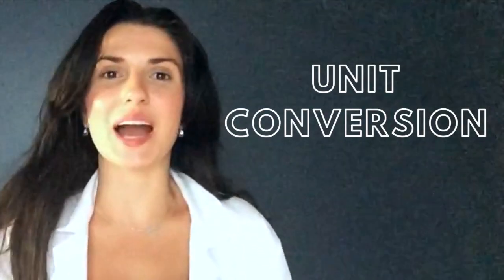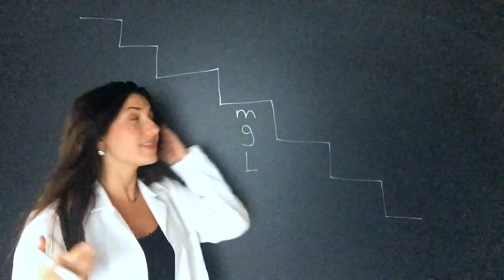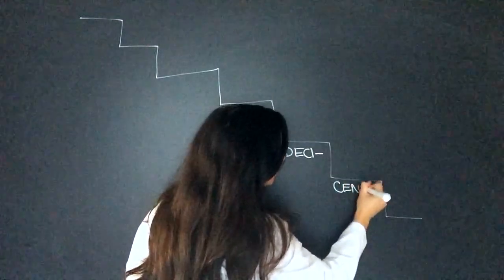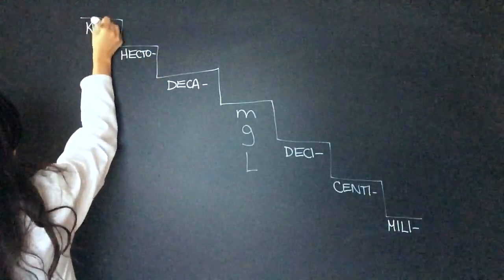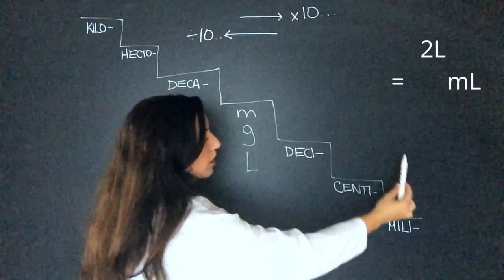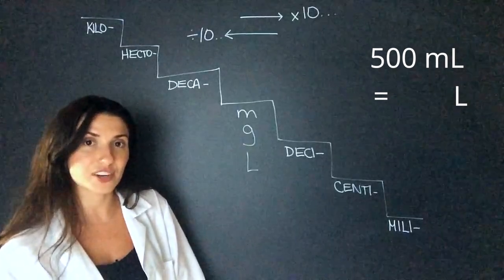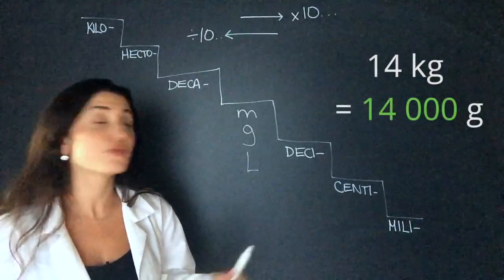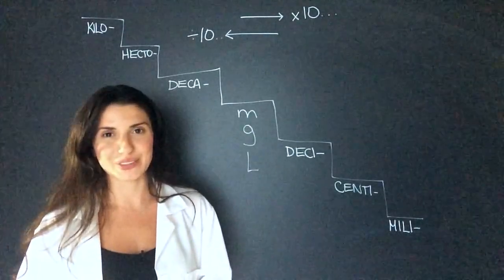Mastering UNIT CONVERSIONS | Chemistry with Cat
This is the basics of unit conversion! We'll learn how to change grams to kilograms, kilograms to grams, milliliters to liters, and liters to milliliters! And I'll show you the exam tool I use so I don't mess them up on tests!